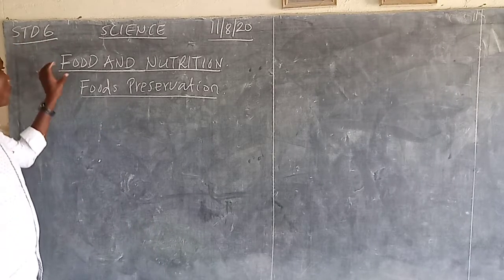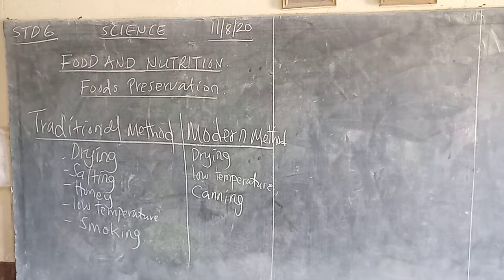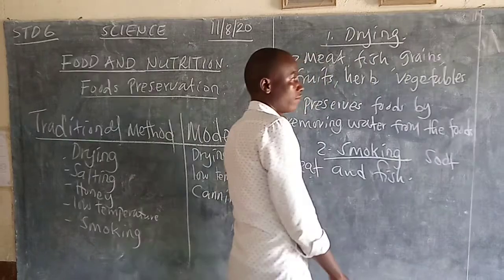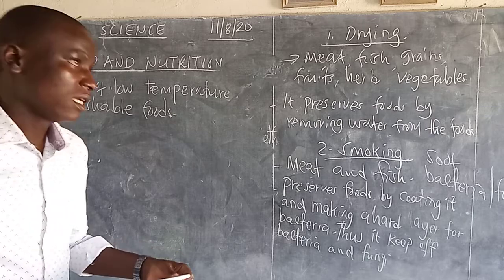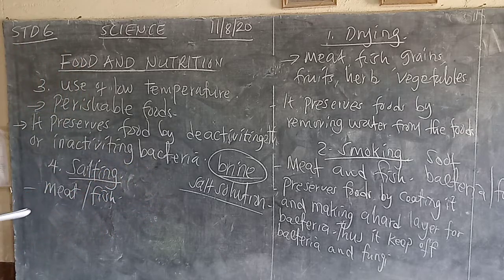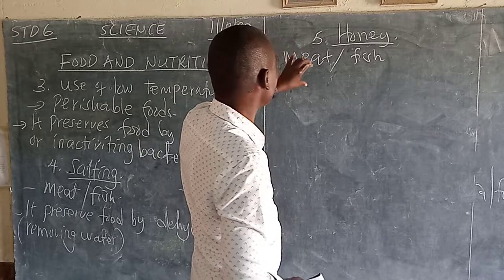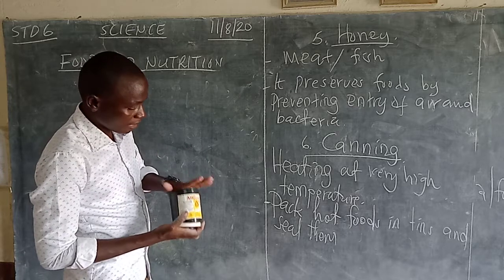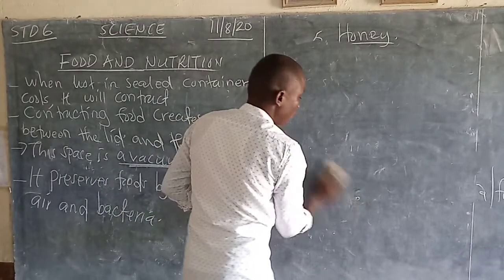SCIENCE STD 6 BY TR ALAN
FOOD AND NUTRITION (foods preservation)